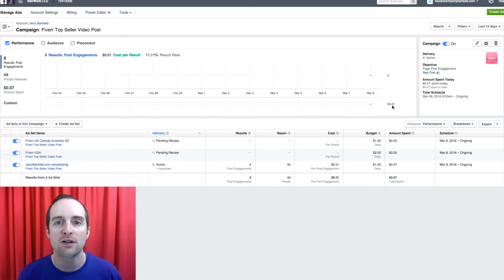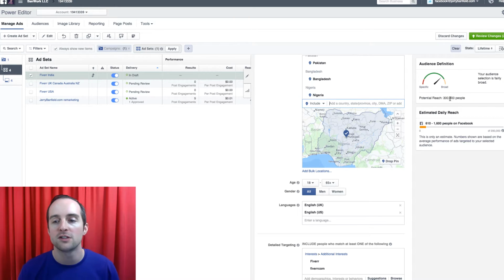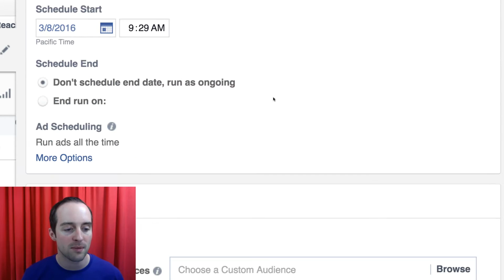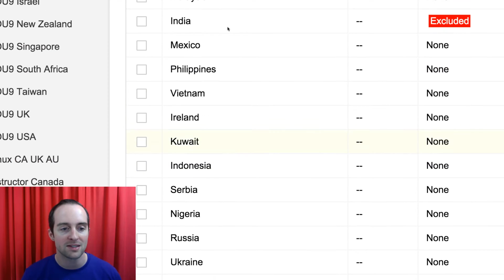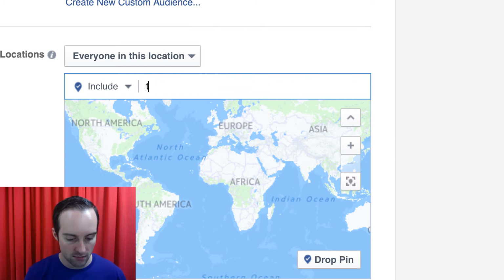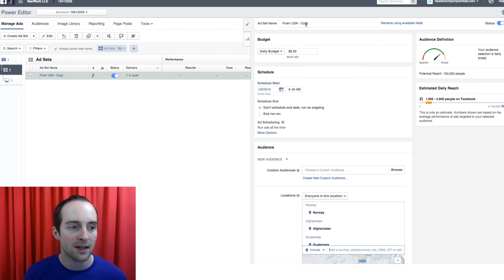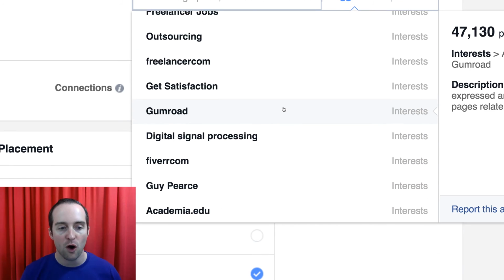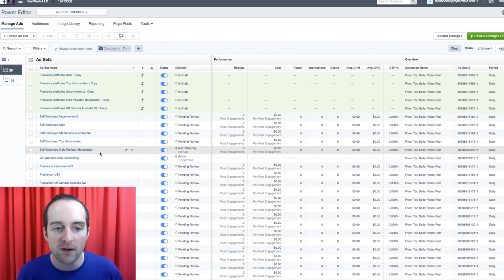Digital Marketing ROI: 17 l Using the power editor to make a lot of ad sets fast from existing ad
Learn what is possible with Google AdWords and Facebook ads to drive traffic to your website based on my experience making lots of sales on Udemy courses.

In this course, you will learn:

- What is possible with Google AdWords based on my experience?
- Selecting a product that rewards you with higher organic placement.
- Choosing an offer with high traffic low competition keywords helps.
- How to create a new Google AdWords search network campaign?
- How to create the first ad group and ad in a Google AdWords search campaign?
- Adding conversion tracking is essential to measure success in Google AdWords.
- 24 hours later I check initial results, pause keywords, and make more ads
- How to use sitelinks in Google AdWords to increase #1 position CTR.
- How I take one Google search ad and turn it into 33 ads quickly.
- Reviewing the results 24 hours later and making a plan to scale.
- How to scale a Google AdWords campaign from one country to a global audience?
- How to quickly copy a campaign for sales into $0.01 views globally.
- What type of ad works best to get traffic and sales on Facebook?
- How to make the initial page post engagement ad quickly using remarketing.
- How to copy ad sets in the Facebook ads manager for split targeting audiences.
- Using the power editor to make a lot of ad sets fast from existing ad sets.
- YouTube is the best organic traffic source I have discovered so far
- YouTube advertising tutorial using Google AdWords for video